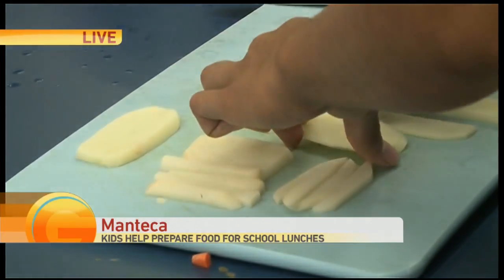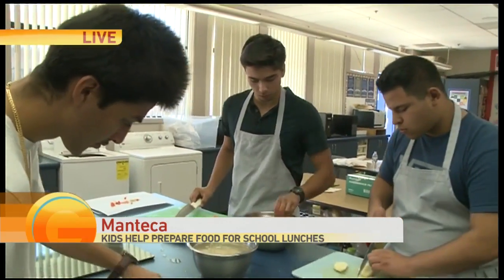Be.Fresh Pt. 2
These high school students are learning all about the farm-to-fork process.